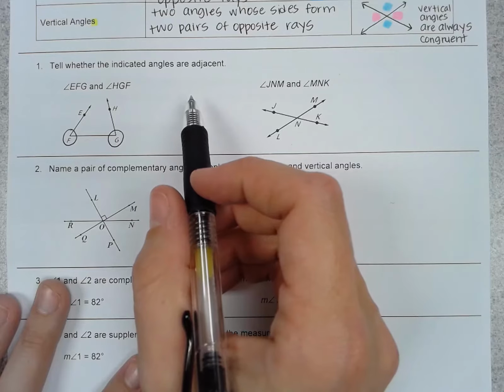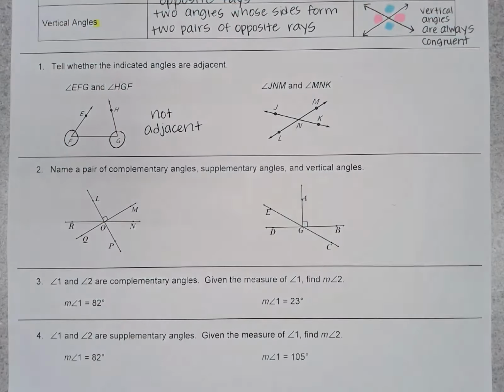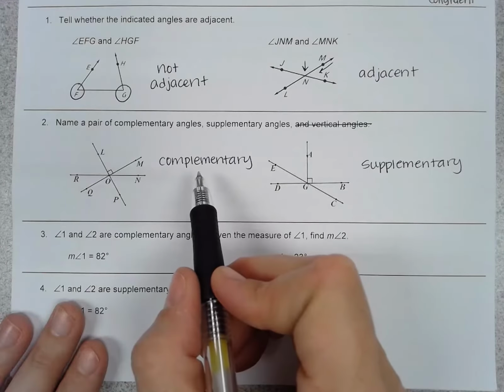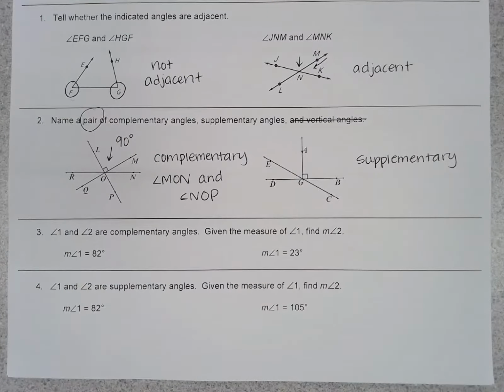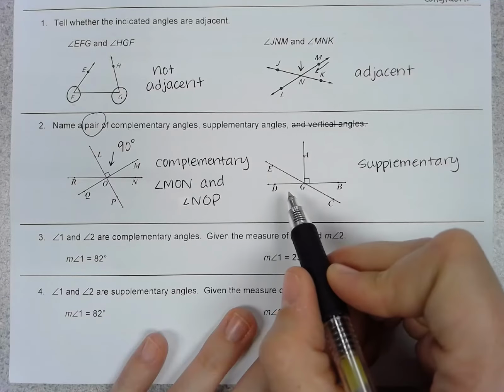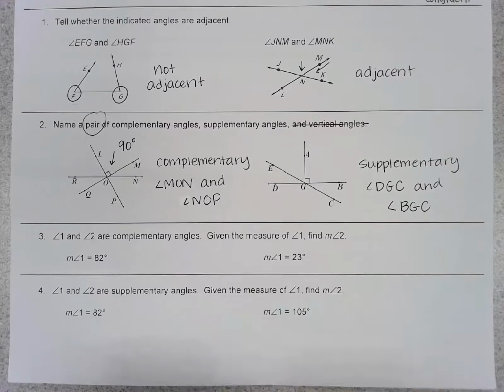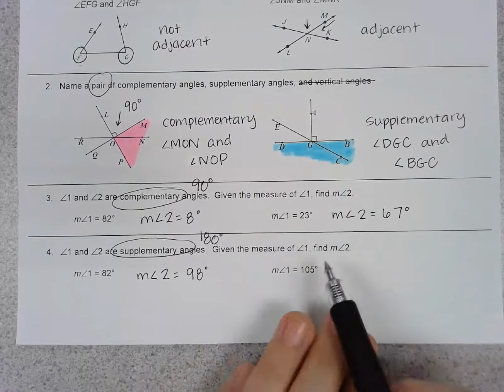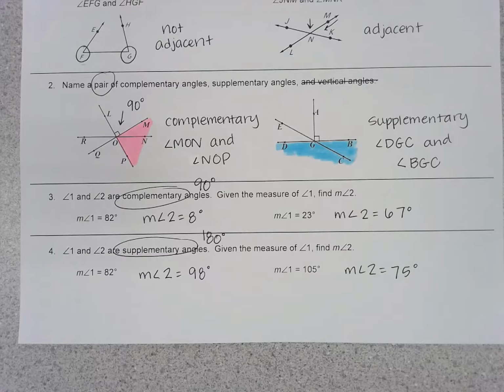19.1 Notes, pg. 1b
Angles Formed by Intersecting Lines